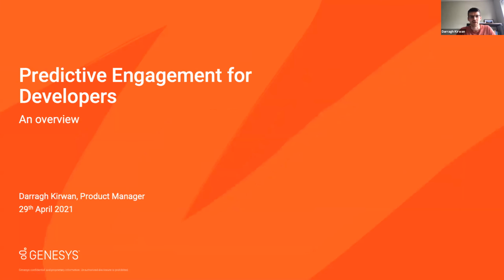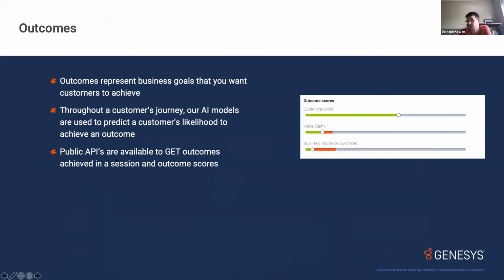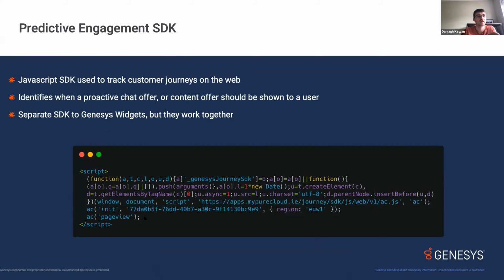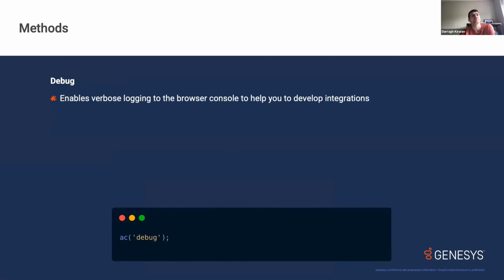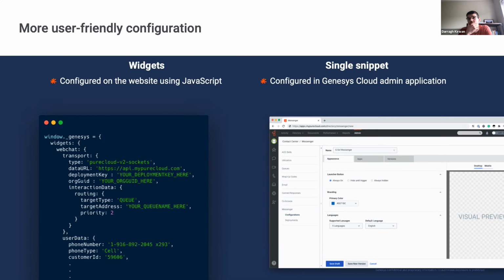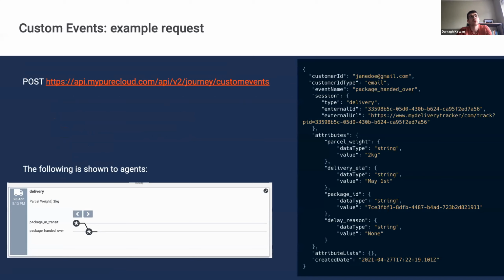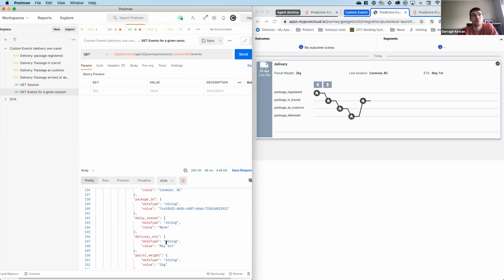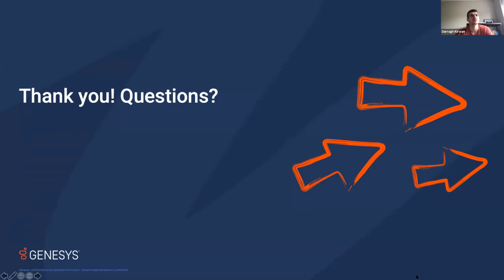DevCast Tutorial 16 | Predictive Engagement for Developers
Genesys Predictive Engagement allows you to capture and analyse each of your customer’s journeys on your website and beyond. We’ll dig into the predictive engagement SDK and API’s that you can use to fully understand the customer journey and use it to deliver great experiences.